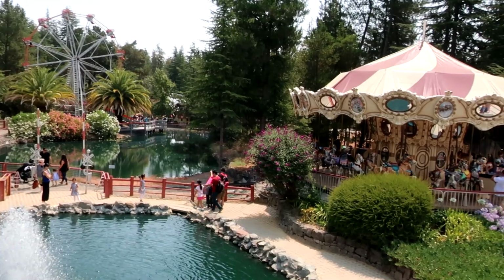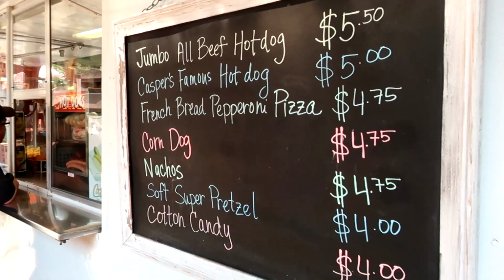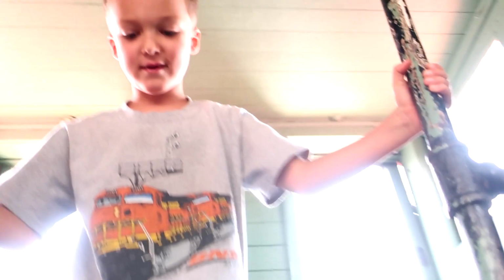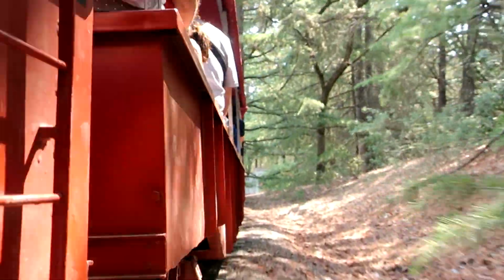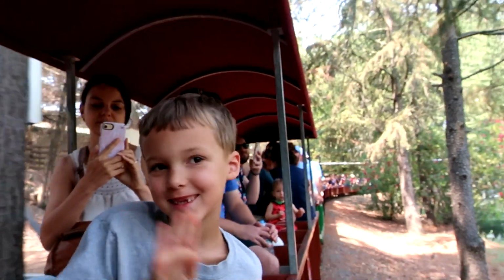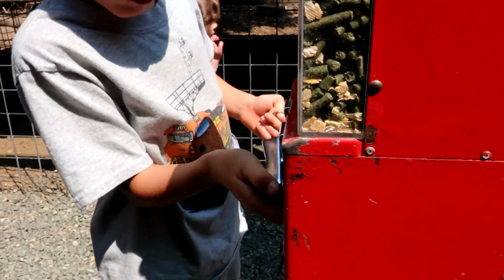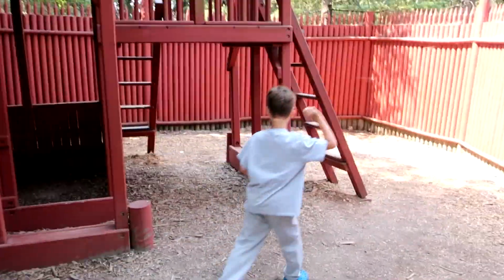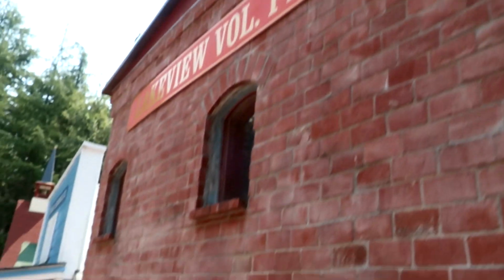Family Fun at Sonoma Train Town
TrainTown in Sonoma, California is a family amusement park that is train themed. It is a good stop for families who are visiting the Napa wine country area.  Its main attraction is a miniature train ride to the petting zoo in the back.  They have 6 other amusement park rides for all ages, from carousel to roller coaster.